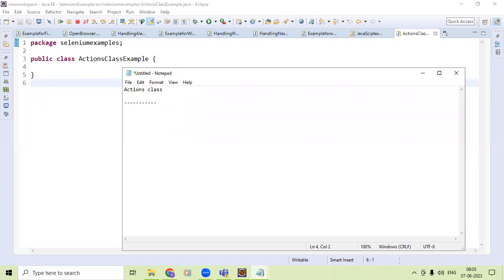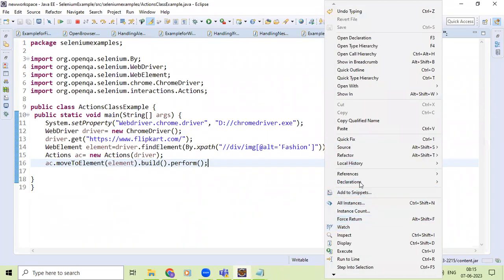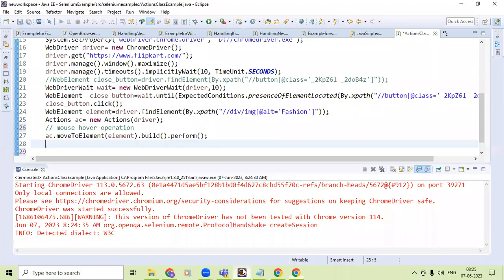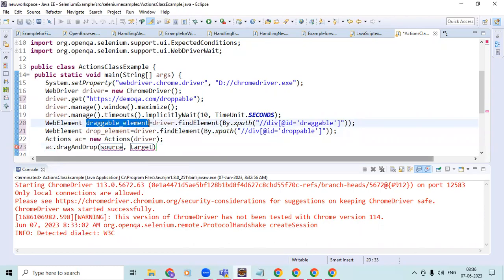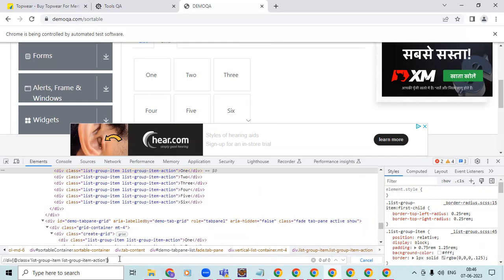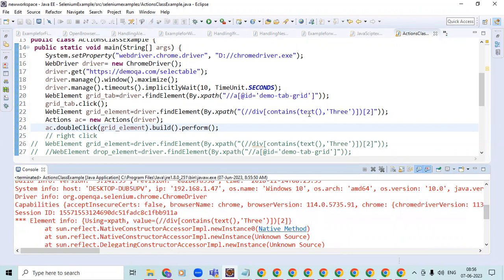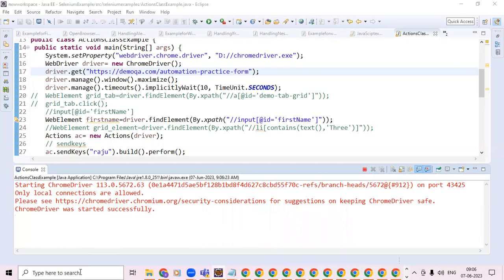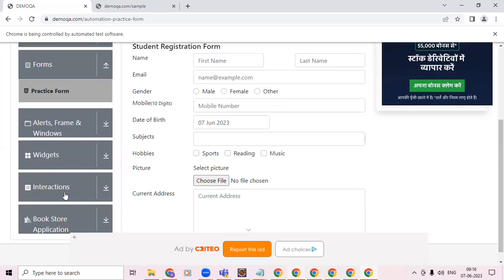Selenium actions class